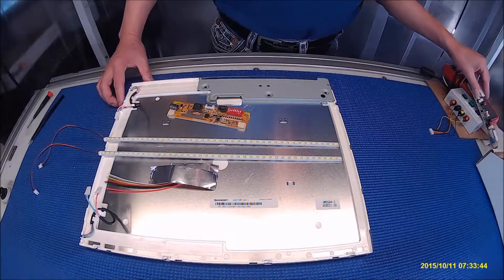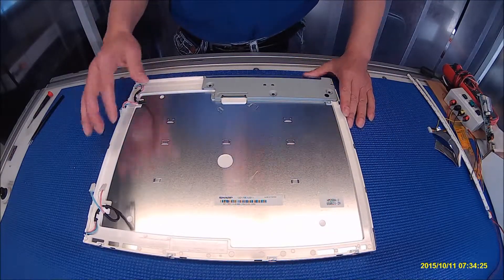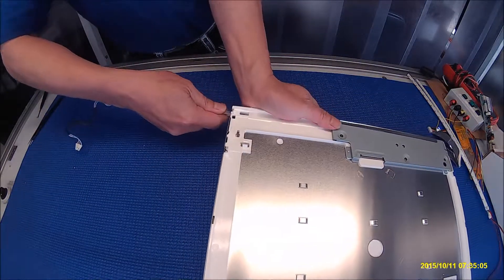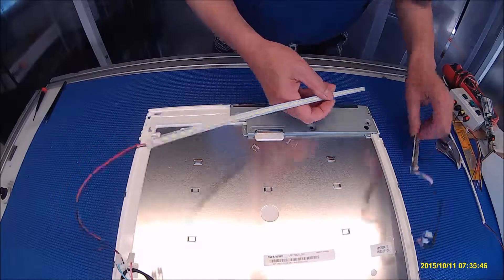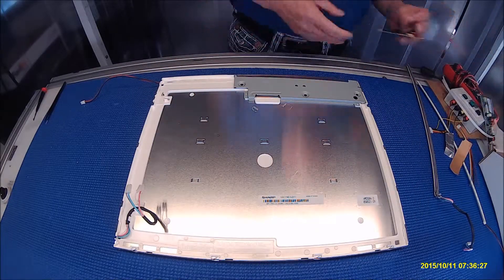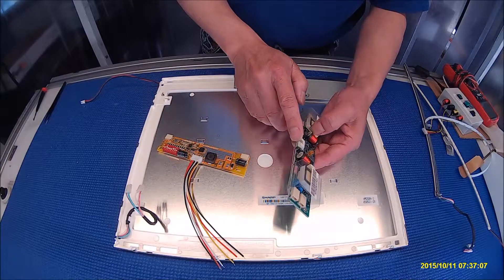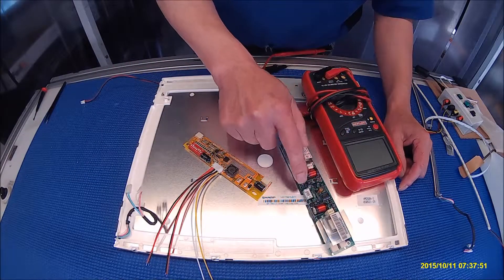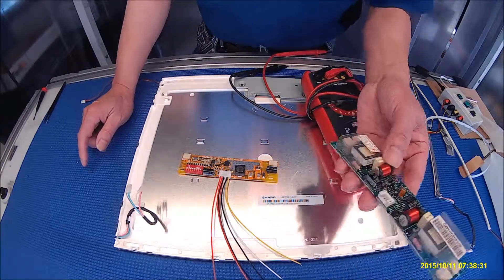LQ170E1LG11, How to Install LED Backlight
Instruction for installing Sunlight Readable UB70 Series LED backlight kit (P/N: UB70345LED4221X2) in Sharp LQ170E1LG11 17 inch LCD screen.